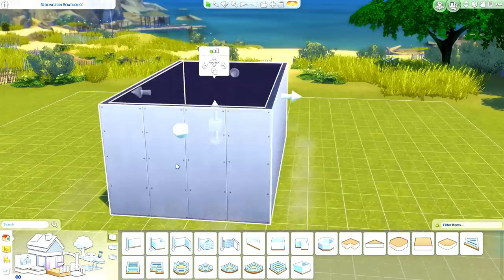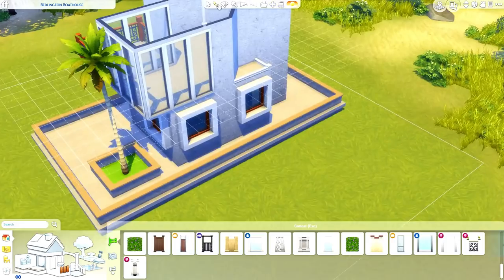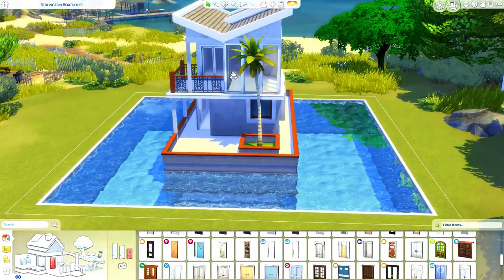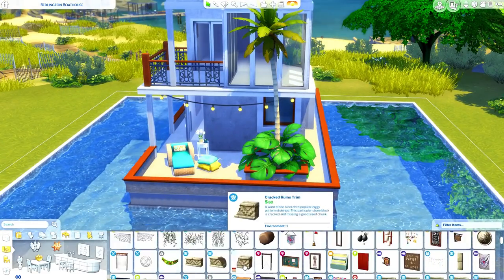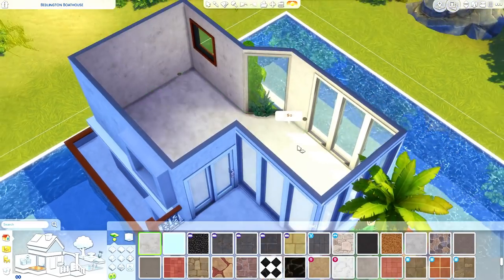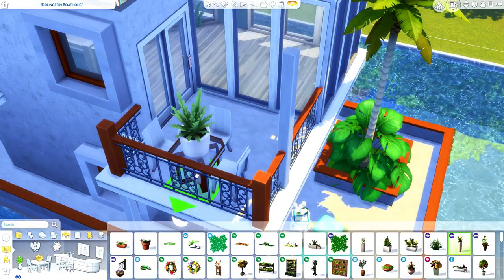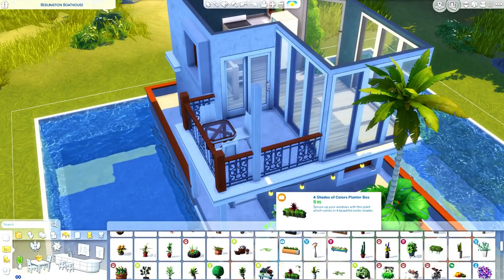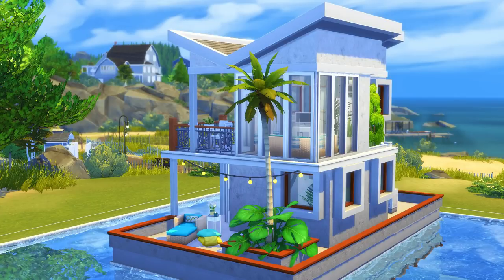TINY MODERN BOATHOUSE | The Sims 4 SPEED BUILD Home (No CC)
KrystinMyrieXo
B0V 1A0
Canada

→Amazon Wishlist